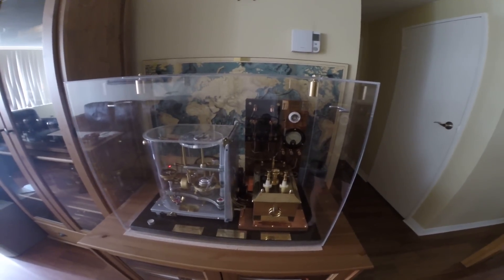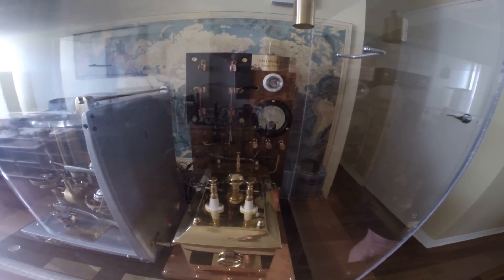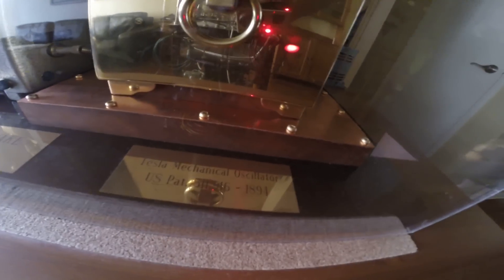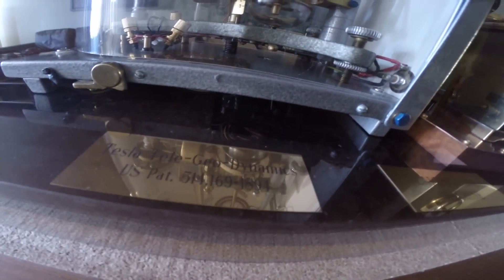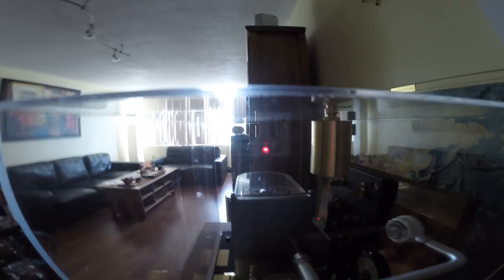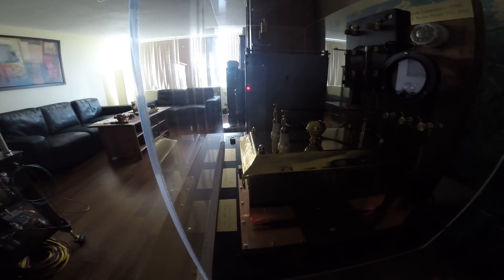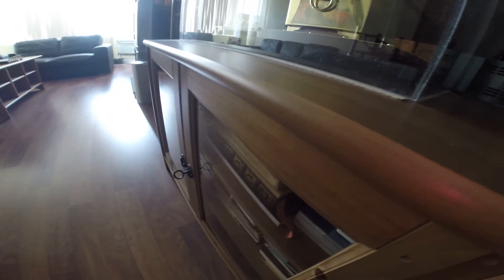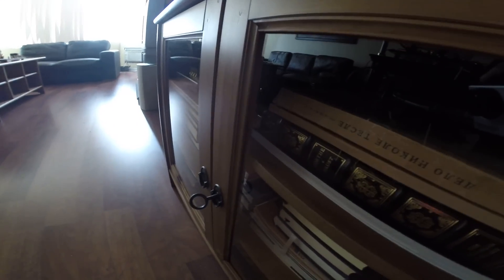TESLA MECHANICAL OSCILLATOR - IN WORKS - (EARTHQUAKE MACHINE)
This is a functional model of Tesla Electro-Mechanical Oscillator during operation. This device is also popularly called (Earthquake Machine) as it produces mechanical oscillations to the surface it is installed one.
Tesla patented this device in many forms. Liquid of Gas being used to produce Mechanical Oscillations. Electrical power to produce Mechanical Oscillations or Mechanical Oscillations to produce Electrical Power. That is why it is called "Reciprocating Engine" or "Geo-Tele-Dynamics" in the means of transmitting messages through the earth.